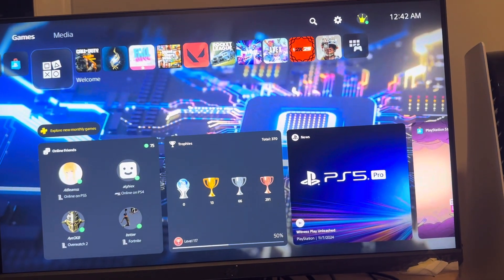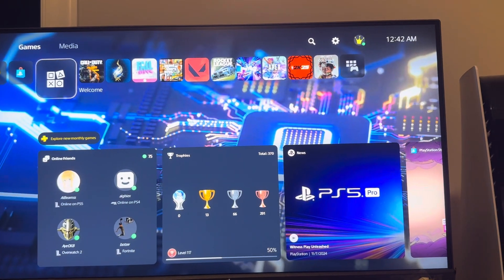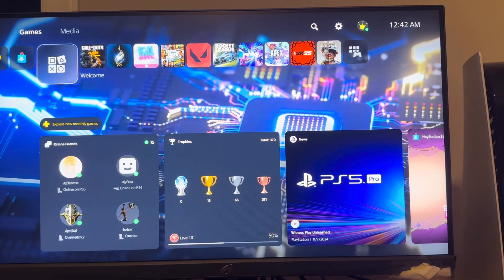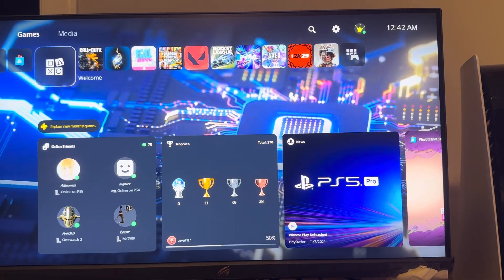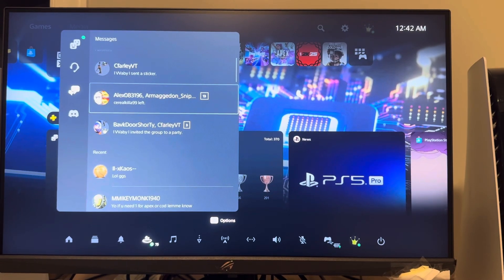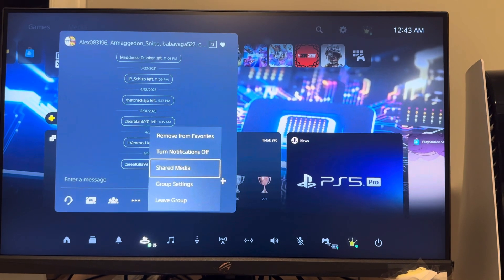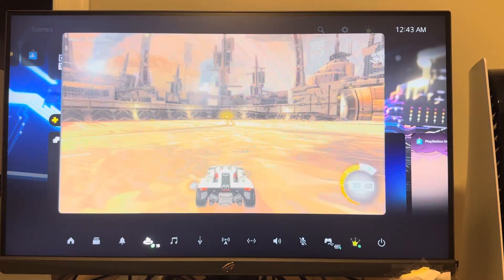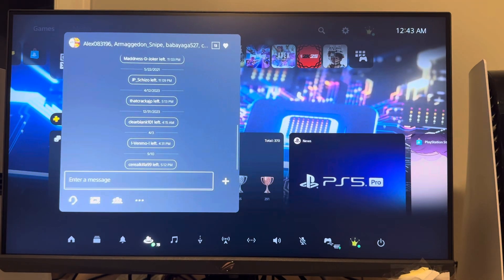PS5 Pro: How to View Shared Screenshots & Video Clips in Group Message Tutorial! (For Beginners)